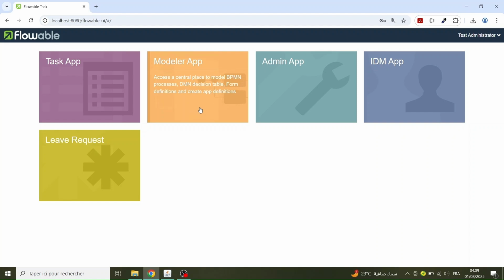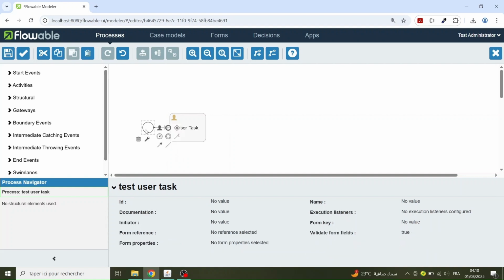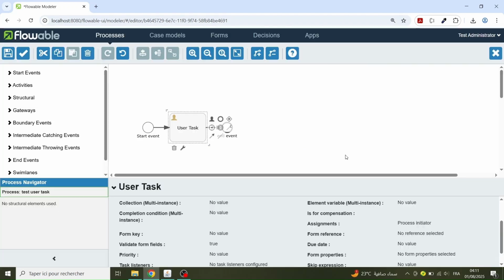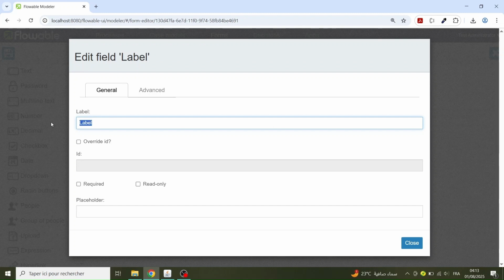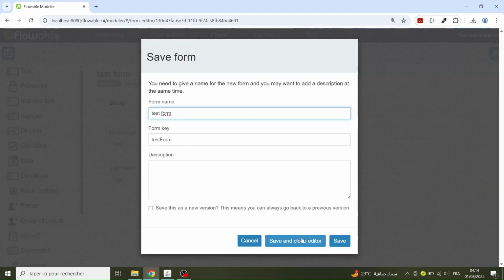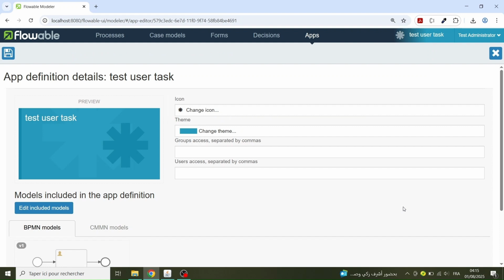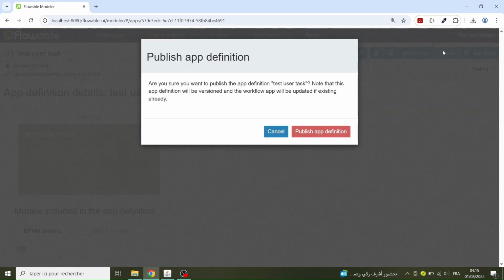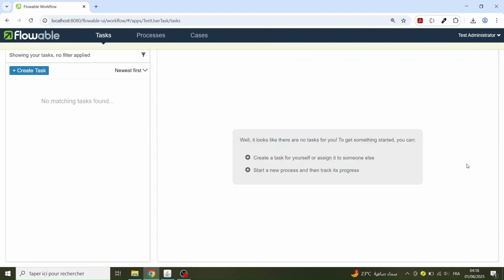What Is a User Task in BPMN? (Flowable Demo)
🚀 Want to automate business processes and still keep the human touch?
In this short video, we’ll show you exactly what a User Task is in BPMN — and how to configure it in Flowable step by step.

👨‍💼 A User Task allows you to assign work to a human — whether it's approving a request, filling a form, or reviewing information.

✅ In this video, you'll learn:

- What a User Task does in BPMN

- How to create and configure one in Flowable Modeler

- Real-life examples where User Tasks are essential

- Pro tips for assignments and forms

📌 Perfect for BPMN beginners, Flowable developers, and workflow automation enthusiasts.